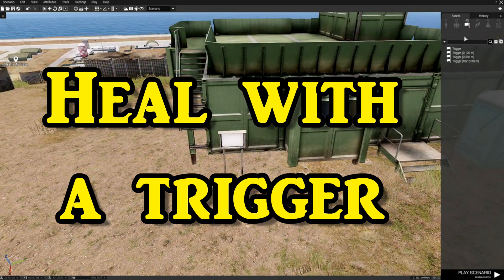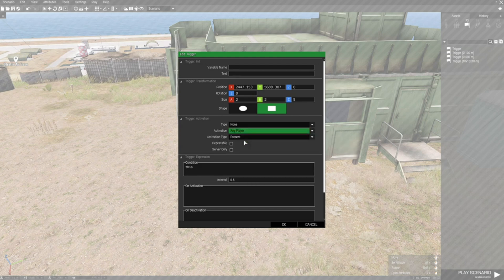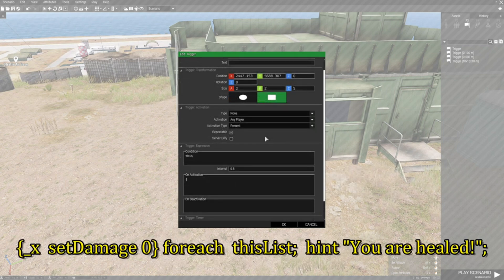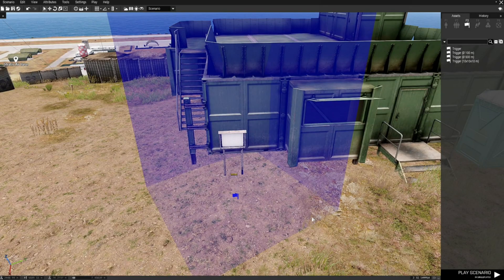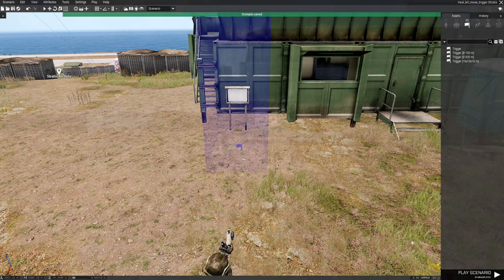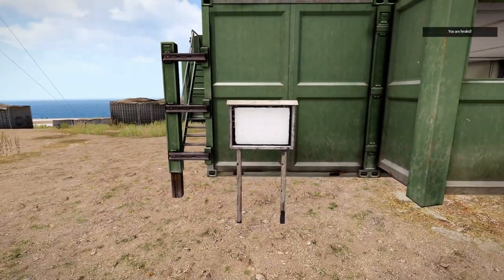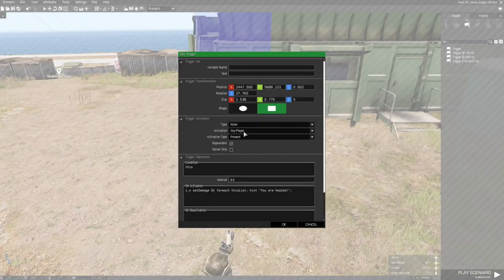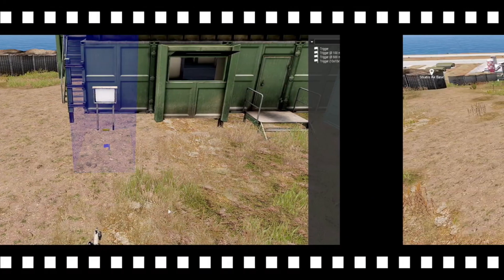Heal yourself Fully with a Trigger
This is a code snippet, this will show you how to
setup a trigger, and add a code that will enable you to heal yourself
or anyone else when you or they enter it.